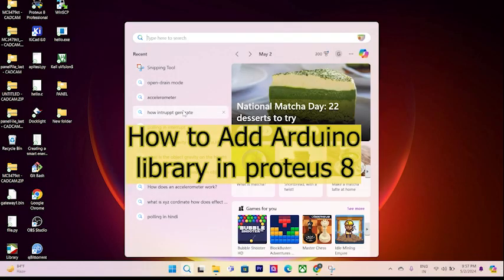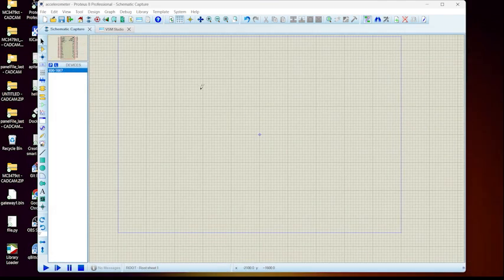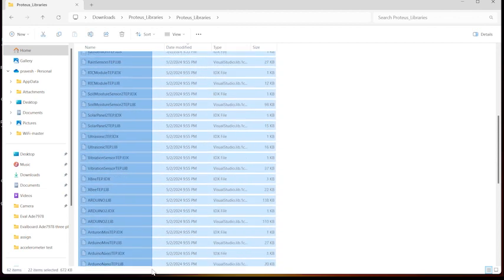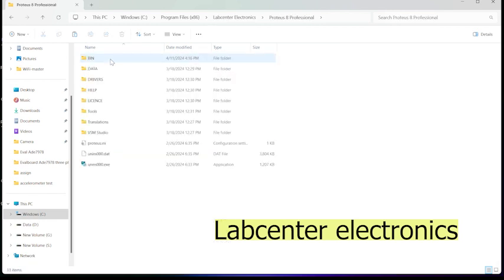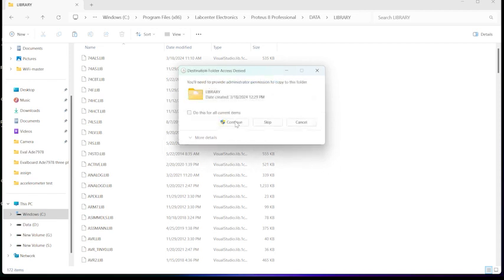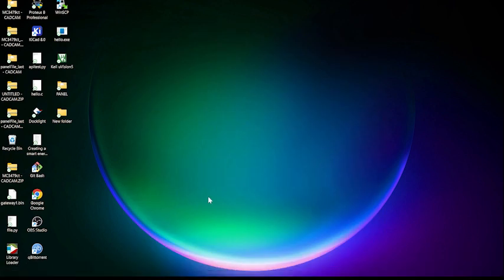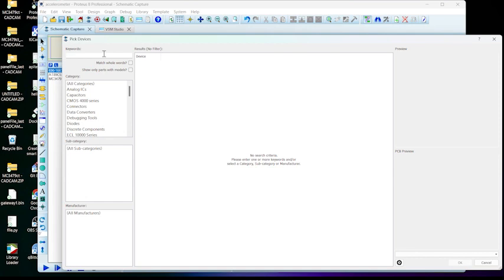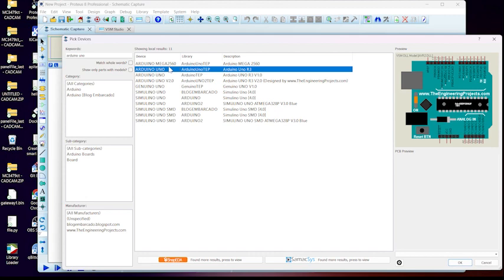How to add arduino library in proteus | Arduino uno kese add kare Proteus Me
How to add arduino library in proteus
Arduino uno kese add kare Proteus Me
Arduino uno micro controller in proteus
How to add sensor in proteus
Flame sensor
DHT11 sensor add in proteus
Flame sensor add in proteus
Add sensor module in proteus